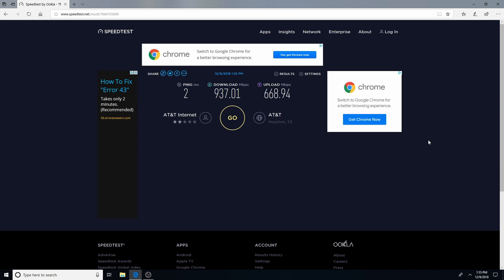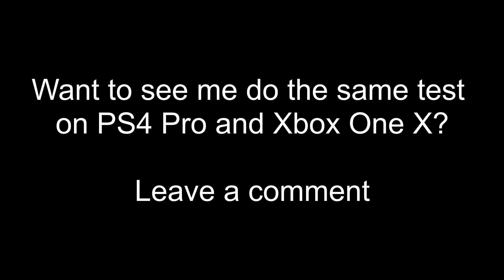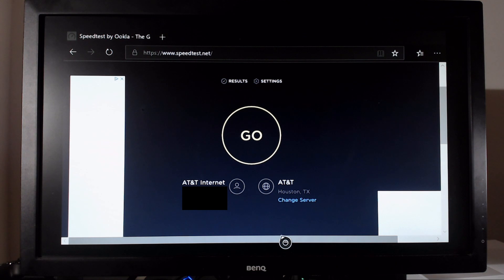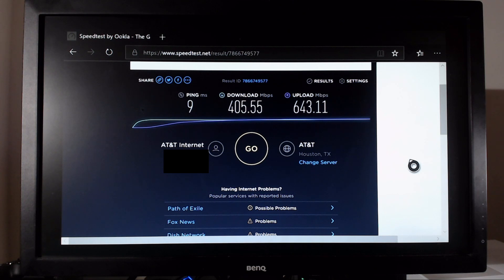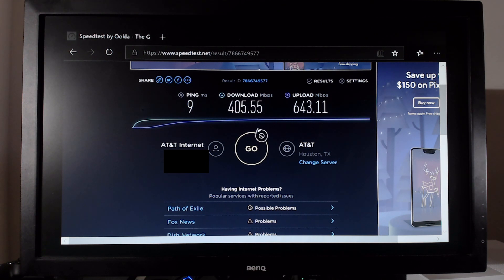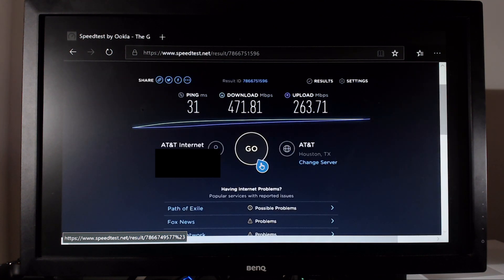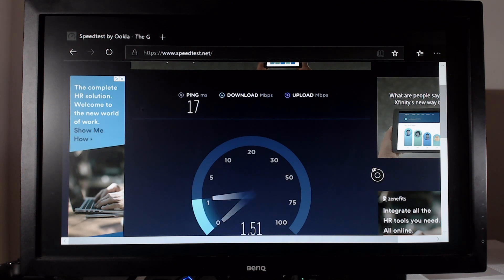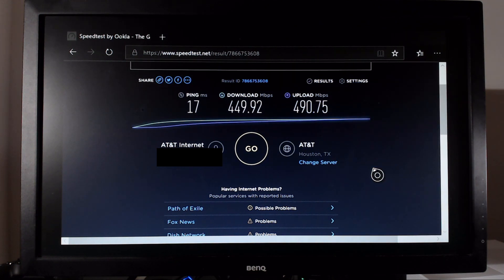Can the Xbox One even handle Gigabit Internet?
Can the Xbox One handle gigabit internet? (1000Mbps gigabit fiber optics Internet) I find out with a series of speed tests on the Xbox One using Microsoft Edge on gigabit Internet